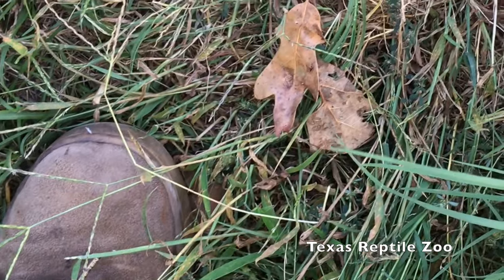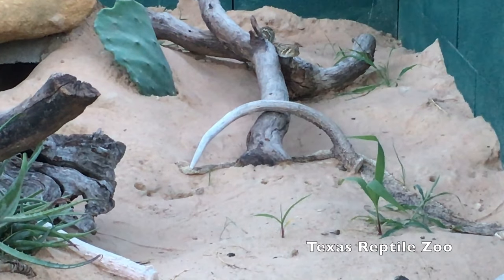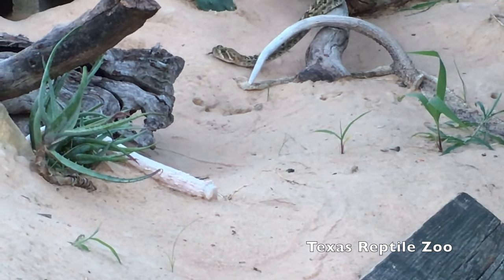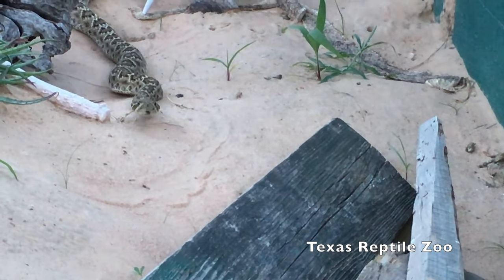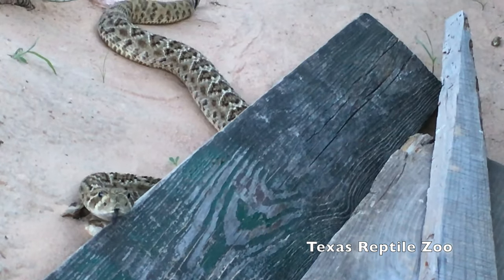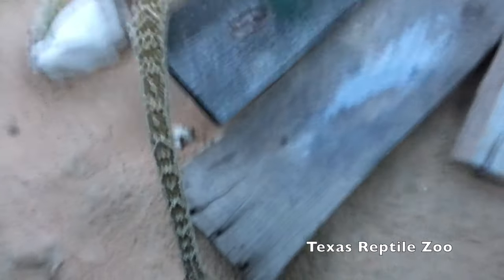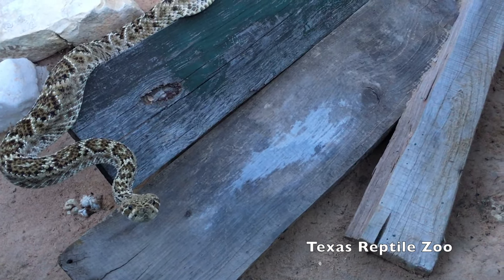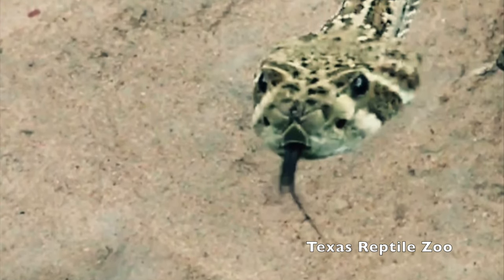Rattlesnake comes when Called (please read the description!)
Ruddy, our Western Diamond Back Rattlesnake comes to us like a cat or dog.   Snakes do not have external ears and some research indicates snakes may pick up 200-300 Hz frequencies thru a vibrating bone on their skull but humans will vocalize their admiration whether heard or not ie. we are still going to call Ruddy his name and admire him as we can't help it. (see below articles regarding snakes inner ear sound detection mechanisms)  Admiration and Respect for Wildlife.  Enjoy.
Do not attempt to do anything you see in this video.
All the reptiles that live at the Zoo have names.   Each one is treated special and because of that, there are special bonds formed.  Our rattlesnakes are no exception.
The TRZ uses tools to handle all our venomous species.  The closer your hand is to a venomous snake, the close you are to getting bit.   Some keepers around the World have special bonds with animals like lions and tigers and other animals capable of damage to humans and and  those relationships are specific to those specific animals.
Do not expect anything like what you see in this video in the wild or another snake.
Do not try this at home and keep your distance from snakes.

Side note: To elaborate on the behavior with captive snakes and some of the "coming for food comments" is that you want a different response from the snake when not feeding versus feeding. Also, these rattlesnakes can be shy in front of other humans in their presence showing behavior similar to a scared house cat.

Do not try this or attempt to engage any snake.  Walk away from snakes and stay safe.

A lot of comments that snakes are deaf, we are going to defer to to these articles to explain a few things about how, Snakes "hear".

All video , photos and music produced and copyright by Texas Reptile Zoo